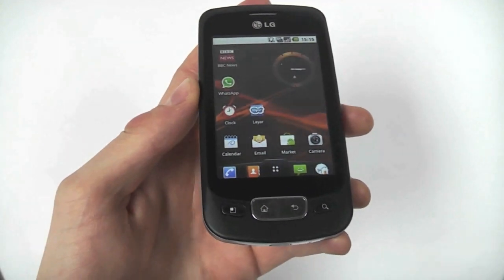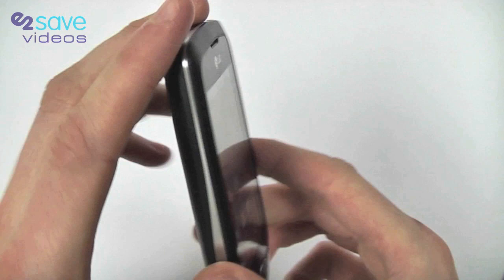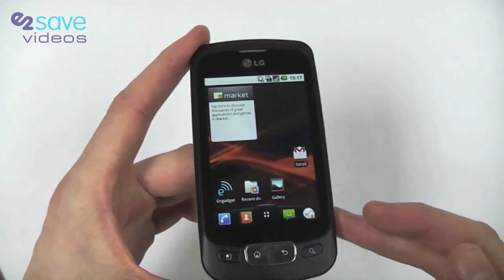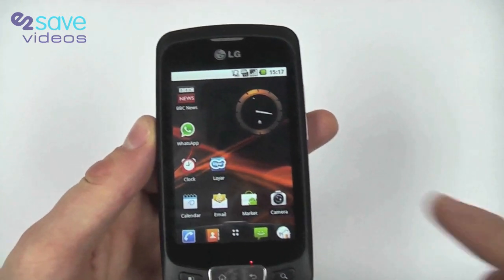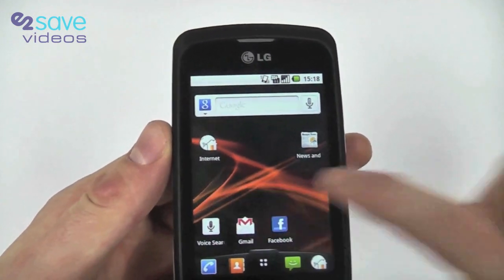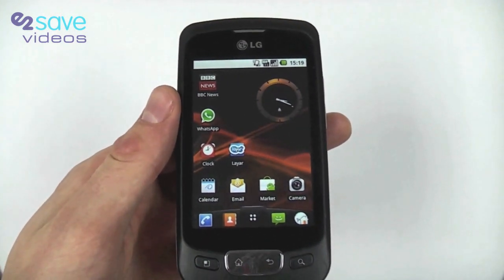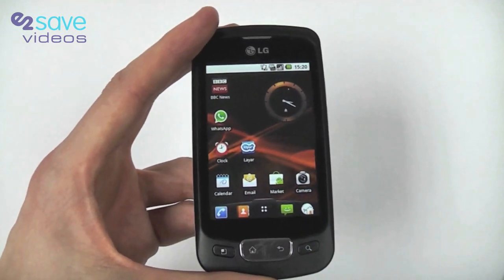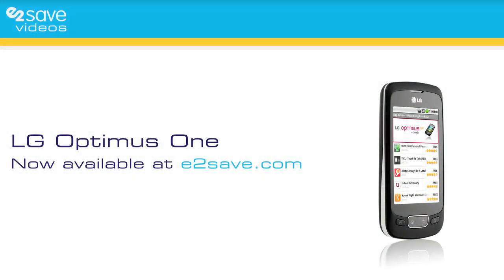LG Optimus One Review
- The LG Optimus One P500 is in the spotlight this week.

The awesomeness of the LG Optimus One is easy to see from the outlook. Affordable and smart this little beauty does the usual and more. Looking through the 3.3 inch screen you can see how well Android 2.2 (Froyo) is implemented.  This alongside LG's own user interface, has been primarily designed to give you a more user friendly smartphone experience. This is perfect if you like things simple or if you've never used a smartphone before. LG Optimus One. We like it!